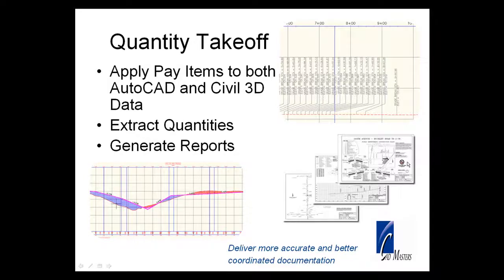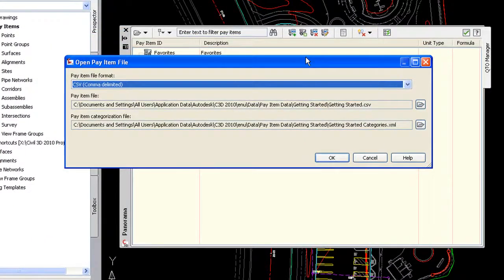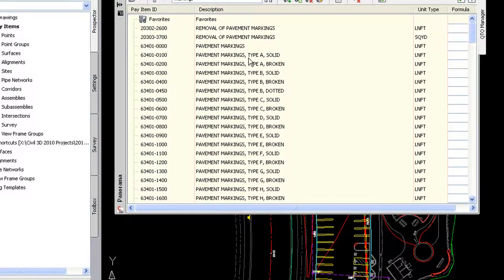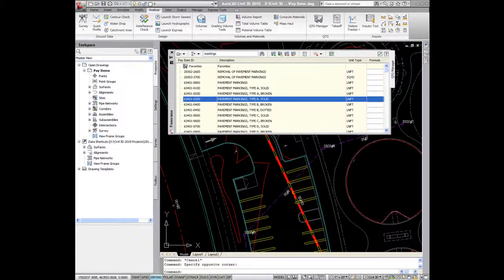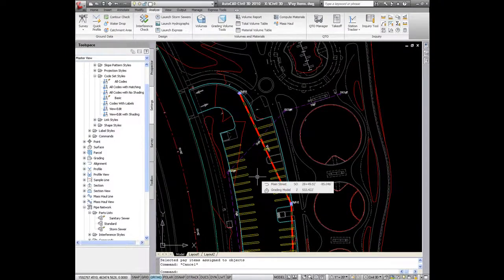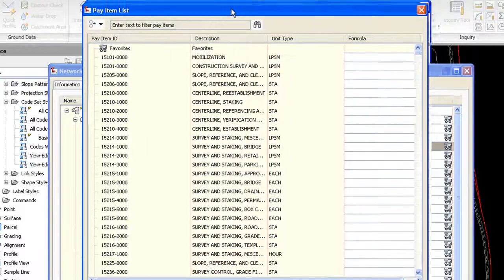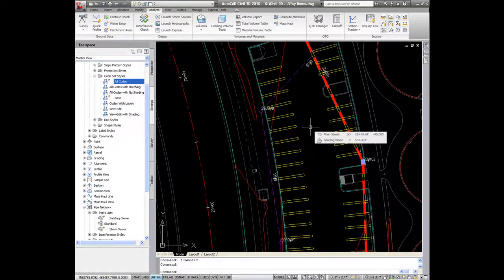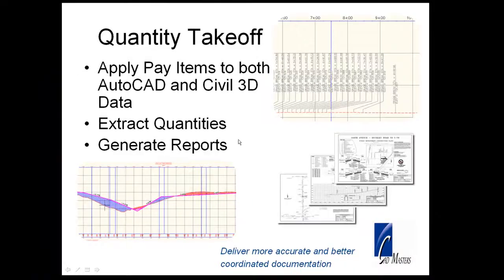Civil 3D Quantity Takeoff YouTubevia torchbrowser com